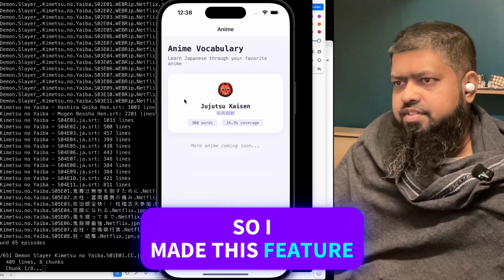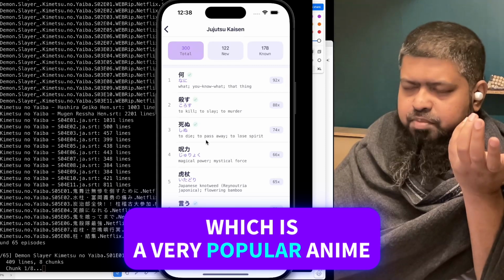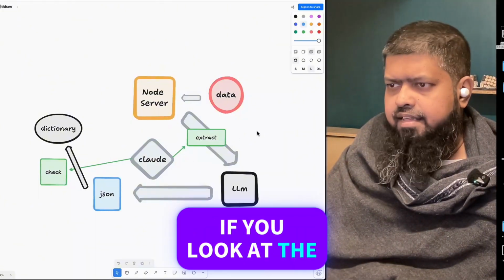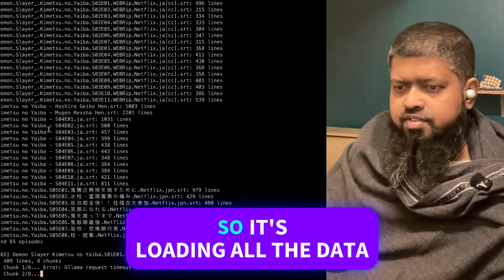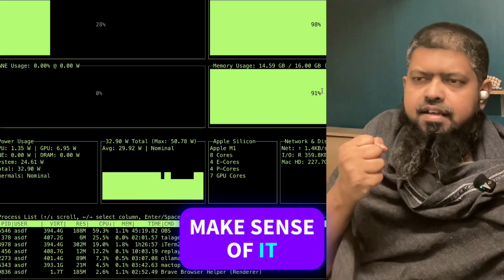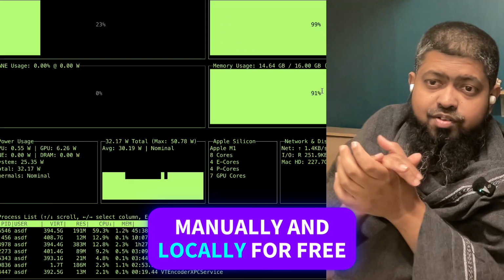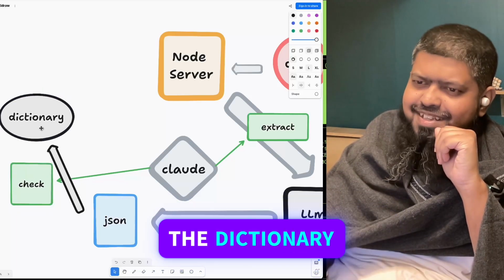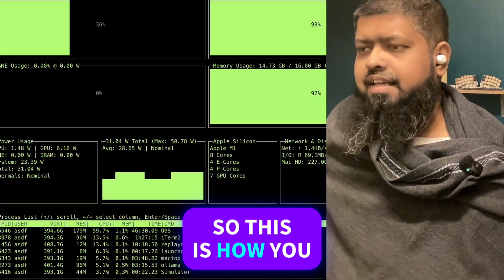how to use node Better than n8n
I keep seeing people ask: Can AI just build the app for you?

This video shows why that’s the wrong mental model.

I didn’t tell AI: Make me an app !

I use AI as a force multiplier inside a clear process.

In this case:
 • Real data (SRT subtitle files)
 • A Node server to structure + chunk it
 • A local LLM to do the heavy lifting
 • A second pass for validation and enrichment

The result: a new feature in my Japanese learning app — Anime Words.

 300+ high-signal words extracted directly from anime like Jujutsu Kaisen, so learners can actually understand episodes without subtitles.

AI didn’t replace product thinking here.

It compressed time between idea → implementation → iteration.

That’s the shift I’m most interested in:
 👉 Not “AI builds products”
 👉 But builders using AI to ship faster, cheaper, and with more ambition

If you’re working on AI features, the leverage isn’t prompts — it’s systems.